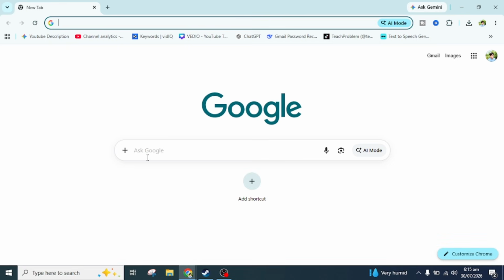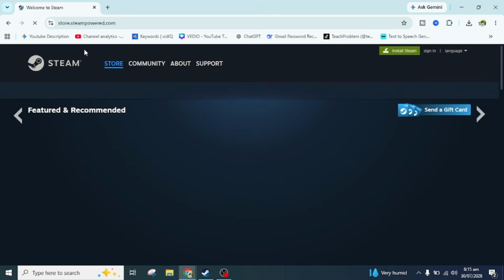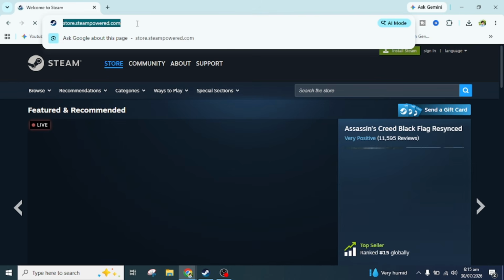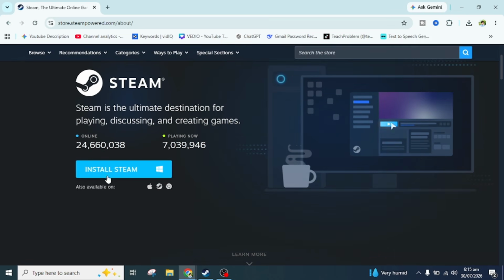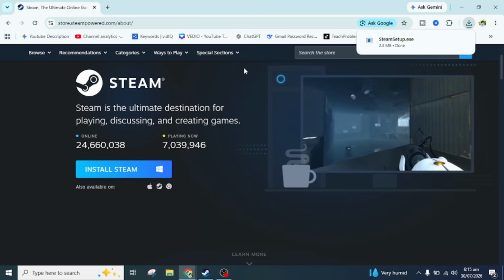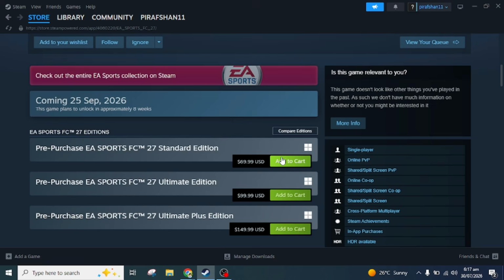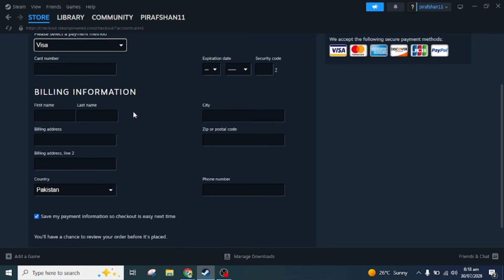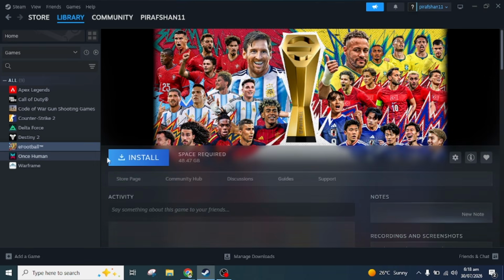How to Download & Play FC 27 on PC – Full Tutorial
Want to know How to download FC 27 on pc? This video shows how to play fc 27 on pc step by step. If you're looking for ea sports fc 27 download or fc 27 pc installation guide, this tutorial covers everything. Learn how to download fc 27 on pc safely through fc 27 steam and fc 27 ea app methods. This fc 27 guide and fc 27 tutorial will help you with fc 27 install, download fc 27, and install fc 27 on pc for ea sports fc 27 pc. Perfect for football game pc, pc gaming, windows gaming, and fc 27 laptop.

In this tutorial, I will show you exactly how to download, install, and start playing EA Sports FC 27 on your PC using the official Steam method. Follow these steps carefully to avoid fake download sites.

0:00 - Intro
0:07 - Warning about fake websites
0:17 - Open web browser & search for Steam
0:26 - Check for store.steampowered.com in URL
0:33 - Click install Steam button (top right)
0:40 - Click blue download button
0:47 - Open Steam application
0:55 - Search for FC27 in store
1:04 - Click add to cart
1:11 - Click continue to payment & check email for receipt
1:18 - Go to library & download/install automatically

👍 Like this video if it helped you download FC 27 on PC.